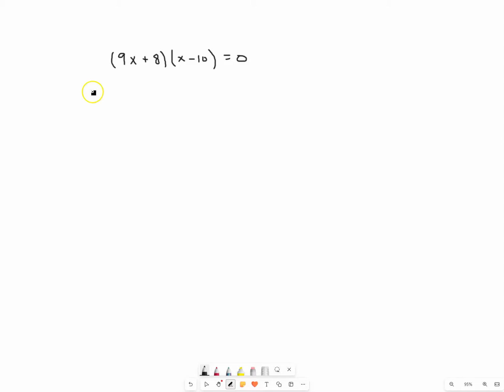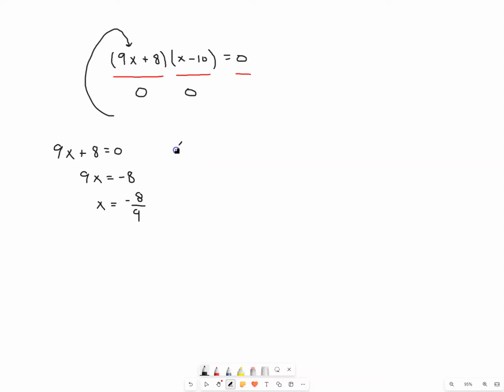Week 7 Wrap-Up for College Algebra